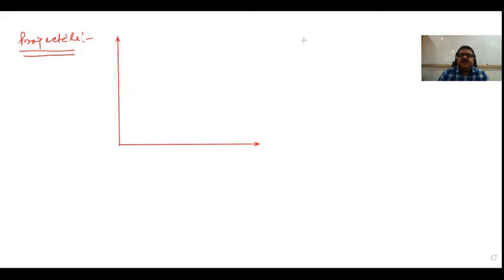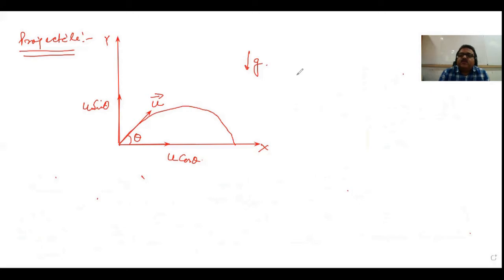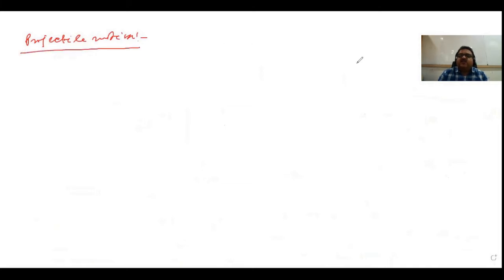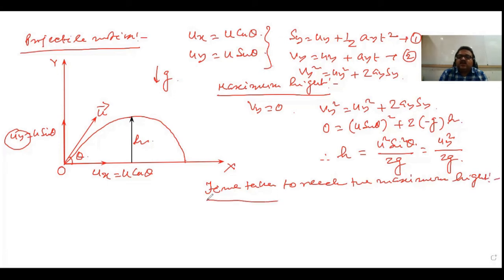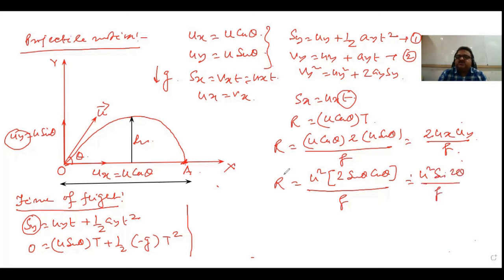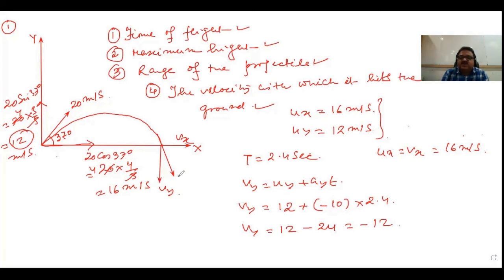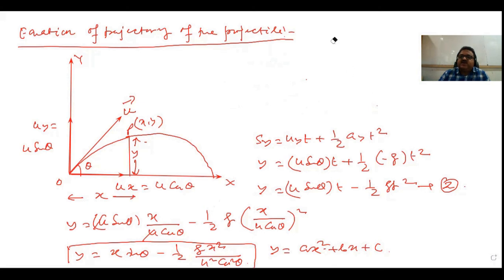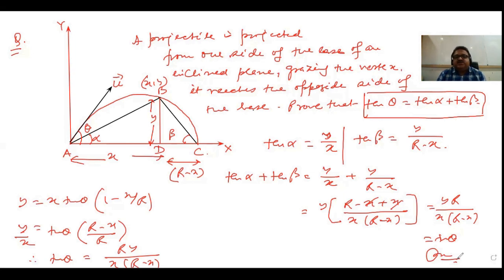PROJECTILE MOTION LECTURE 1/CLASS XI/JEE MAINS/JEE ADVANCED/NEET/CBSE/ISC/STATE BOARD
# projectilemotionpreviousyearquestionsjee,
# projectilemotionfromaheight
 # projectilemotionforcompetitiveexams
 # projectilemotionforneet2021,
# projectilemotionintwodimensions
# horizontalprojectilemotion
horizontalprojectilemotionphysicsclass 11
# obliqueprojectilemotionphysicsclass11
 # projectilemotionphysicsclass11neet
 # horizontalprojectilemotionphysicsclass11questions
# projectilemotionphysicsclass11horizontalrange